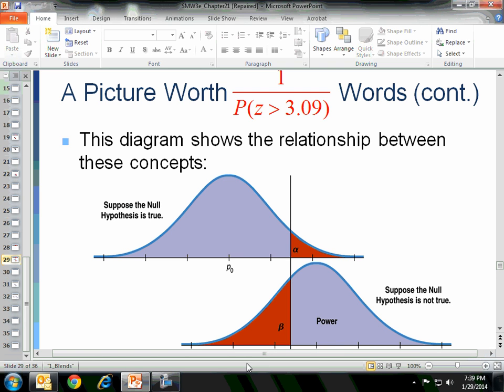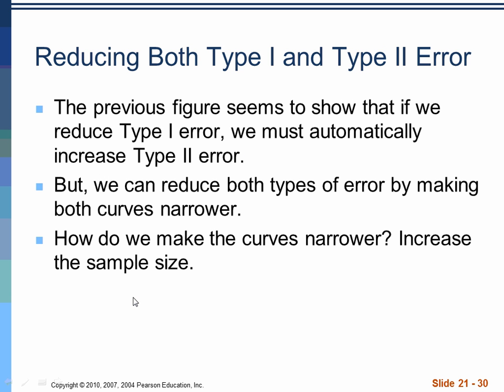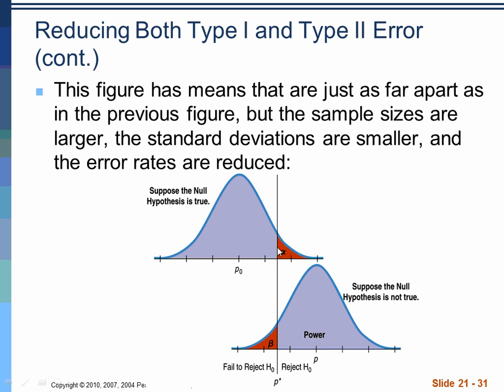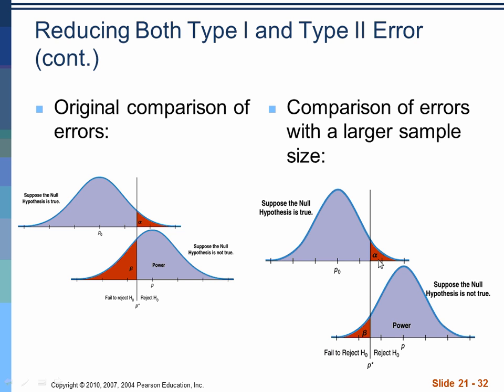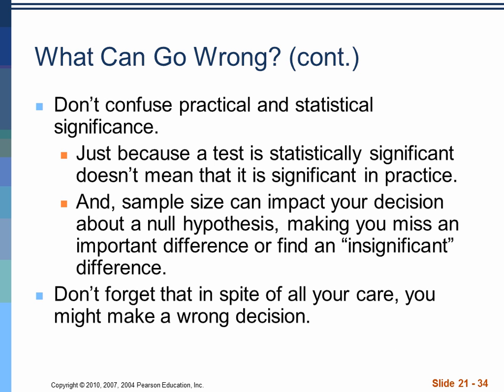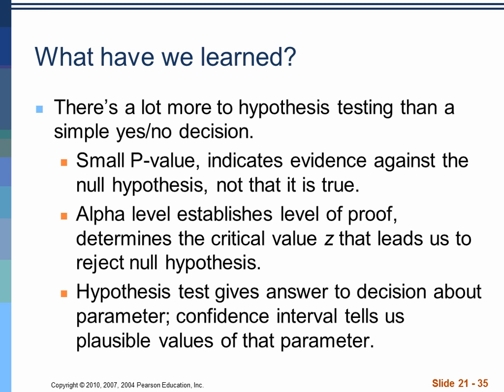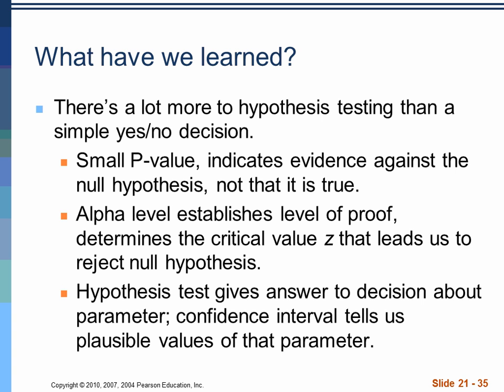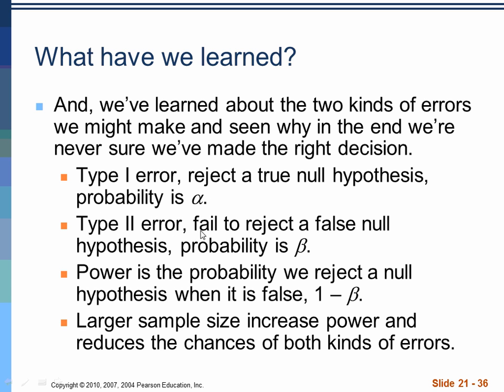More Tests and Intervals Part 4